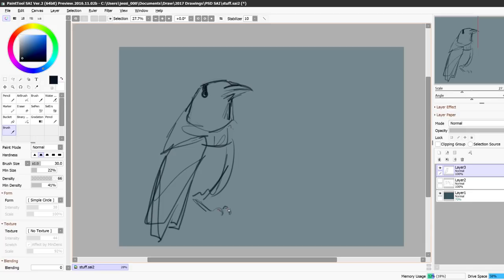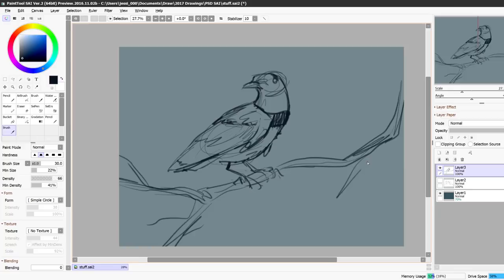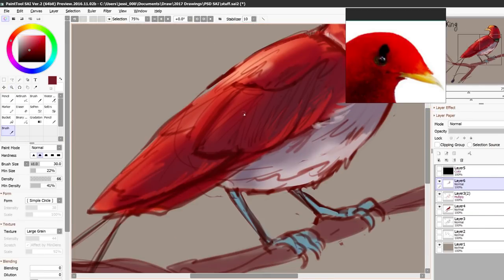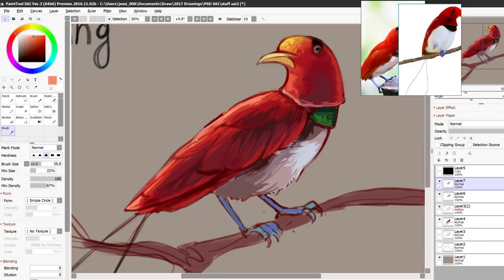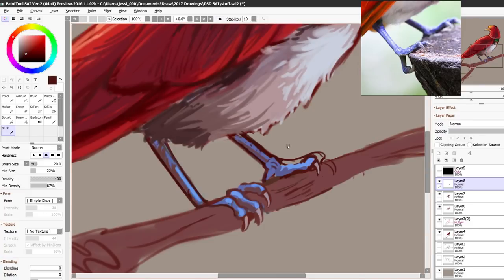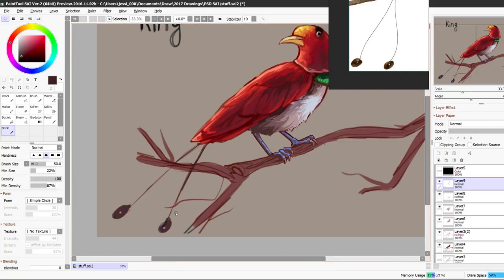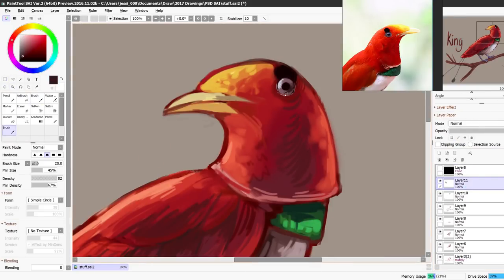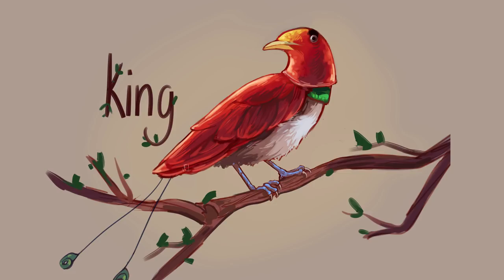Speedpaint // Painting Birds of Paradise! New Project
In this video I'm painting one of the amazing and weird birds of paradise! I think it will be fun to try and draw them all, since they're all so strange and cute! Hope you enjoyed it!
▶Find me on:
▶Materials:
•Paint Tool SAI 2 (painting software)
•Cintiq companion 2